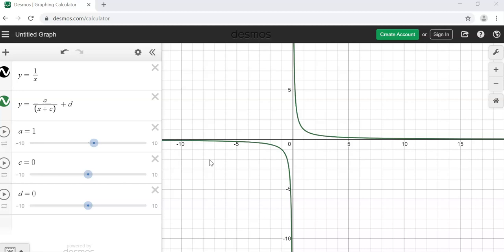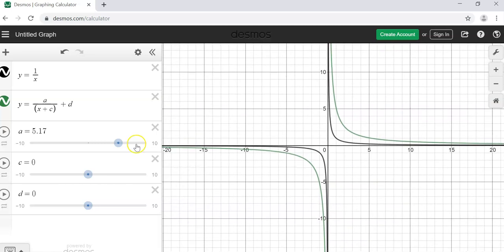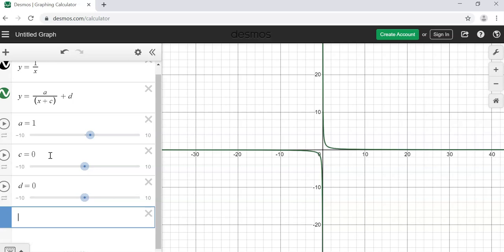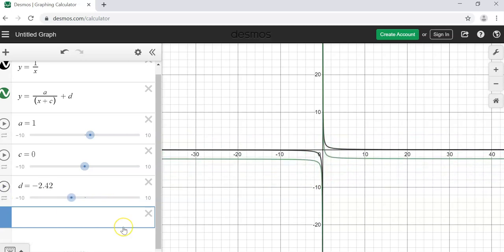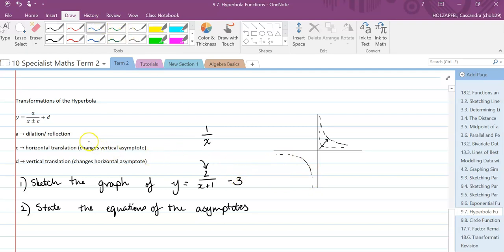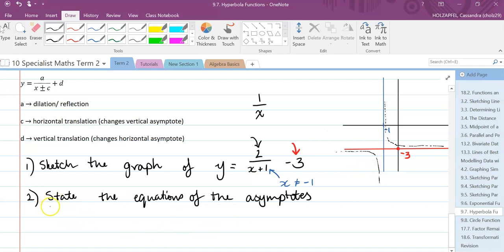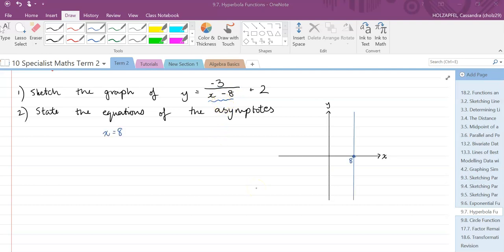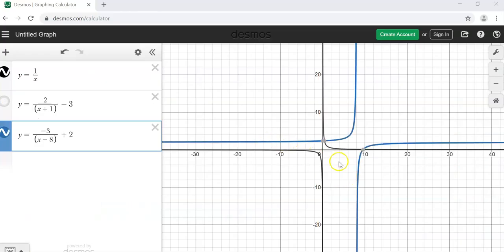9.7 Graphing Hyperbolas Using Transformations of Function